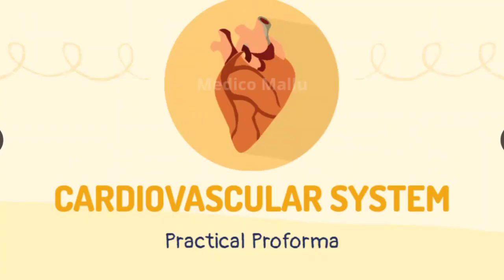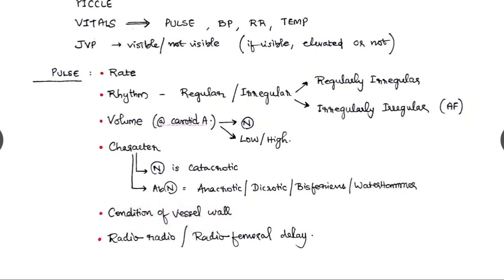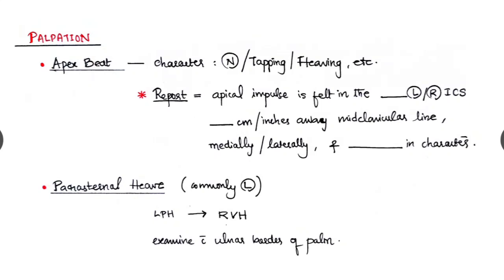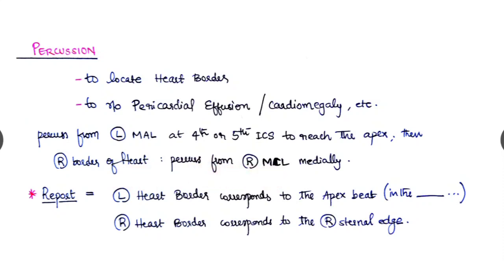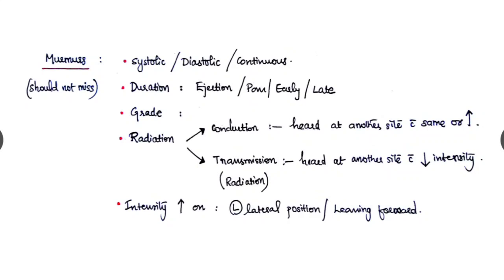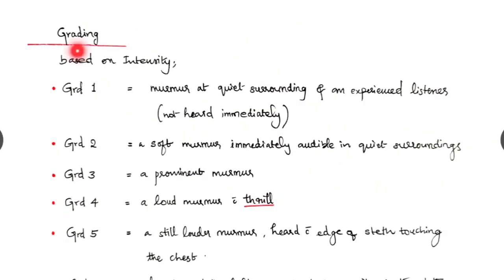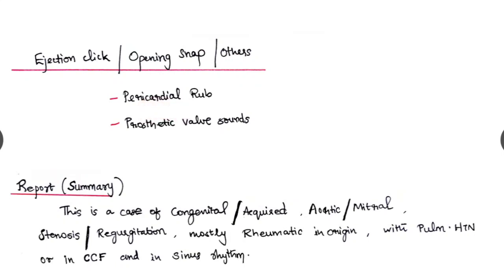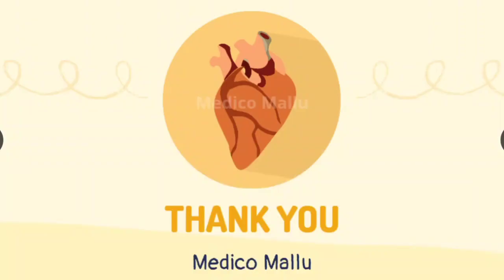Cardiovascular System | Practical Proforma | Consensus | General Medicine | Practical Examination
Quick revision of Cardiovascular system Practical Proforma, Consensus based clinical examination.
It includes,
INSPECTION : Precordium, Apex beat, Pulsations.
PALPATION : Apex beat, Parasternal heave, Thrills, Epigastric pulsation.
PERCUSSION : Heart borders.
AUSCULTATION : S1, S2, S3, S4, Murmurs, Added sounds ( ejection click, opening snap, pericardial rub)

We discuss in detail,
Pulse and Peripheral vessels
Murmur
Reporting the case (Summary)

Reference : Harrisons, Hutchinson's and MacLeod's clinical methods.